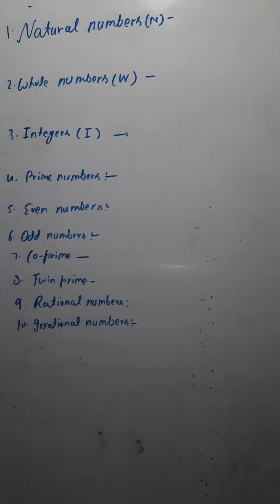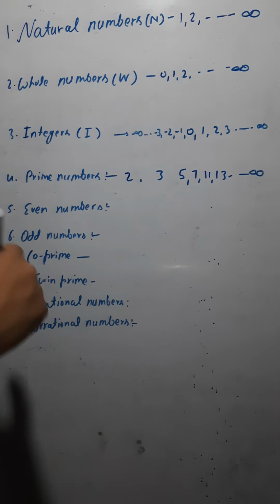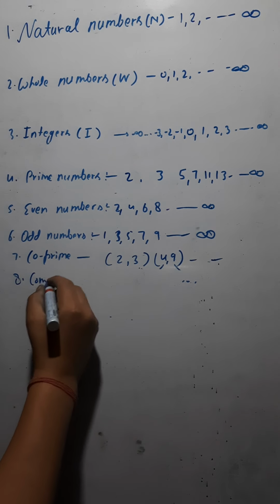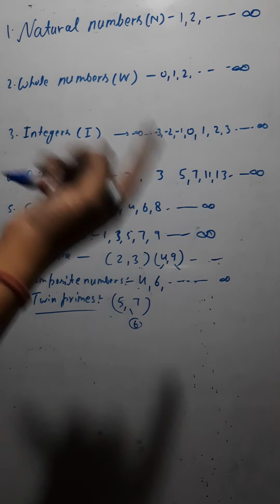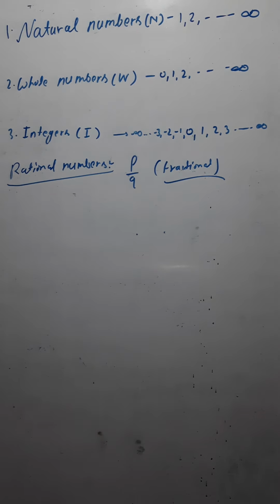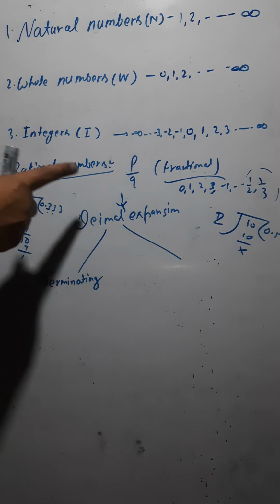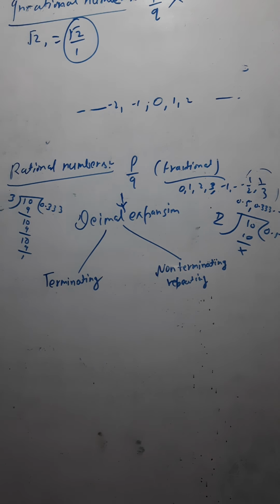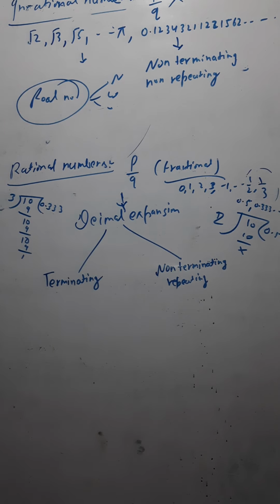Mathematics for Class 9th, Chapter 1, Number System, Part 2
different types of real numbers